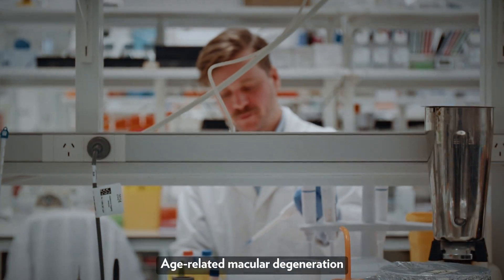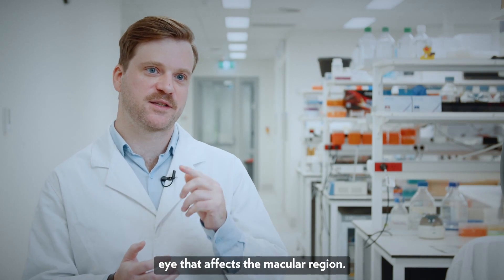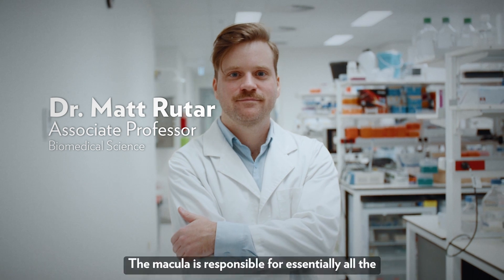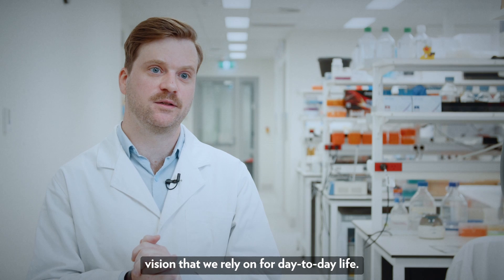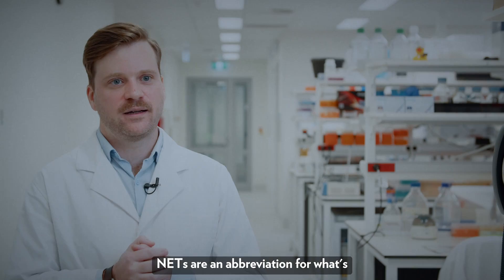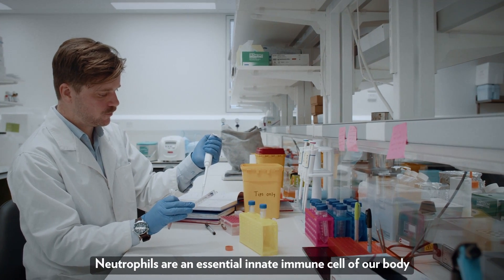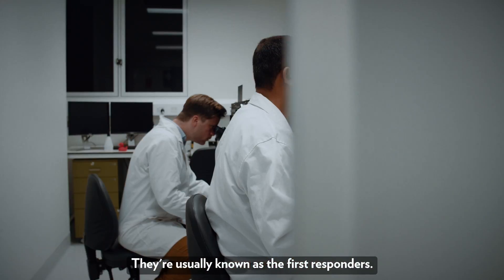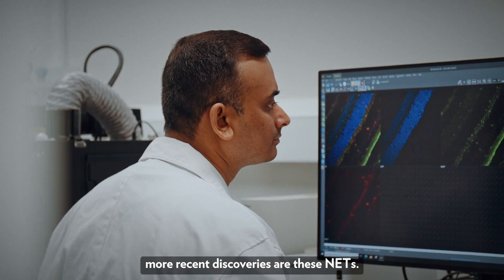Age-related macular degeneration. new pathway to treatment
Aged-related macular degeneration (nAMD) is one of the major causes of blindness worldwide, and affects one in seven people over the age of 50 in Australia 👁

UC Associate Professor Matt Rutar has been awarded a $500,000 research grant from the BrightFocus Foundation to pursue a unique approach to better diagnose and treat nAMD.